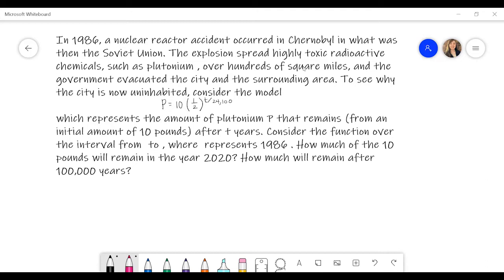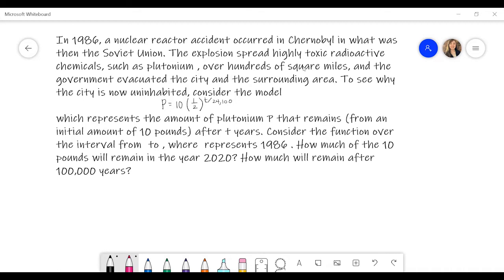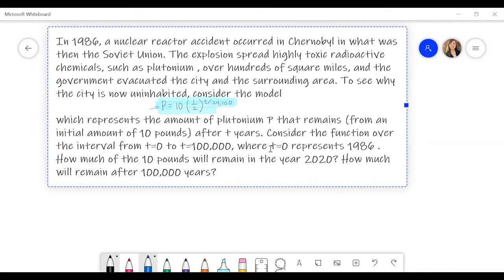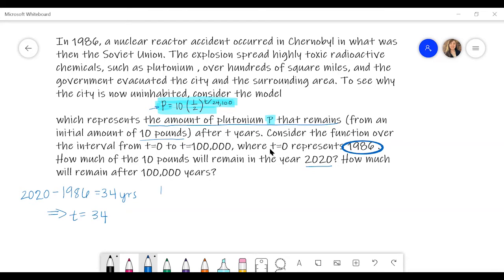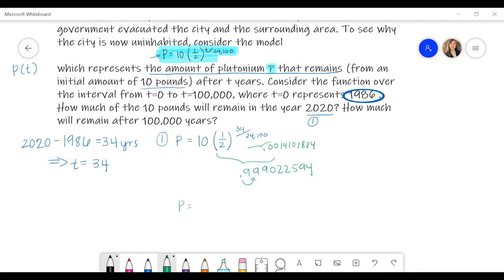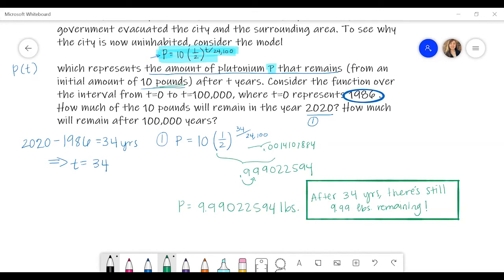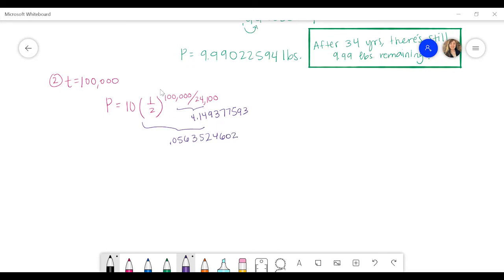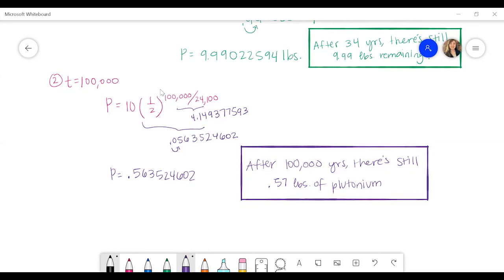Math 151: Exponential Decay (notes)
PreCalculus: Exponential Decay (notes)